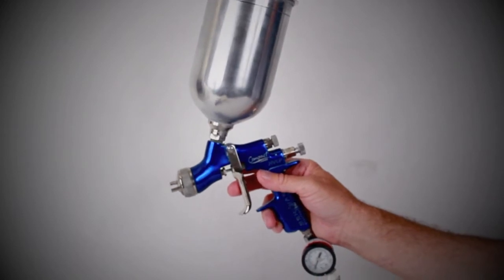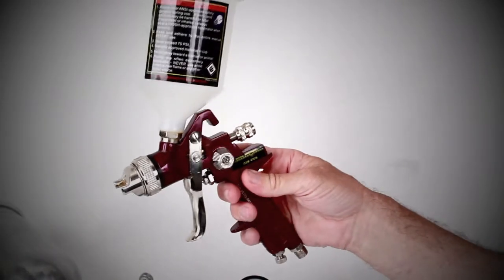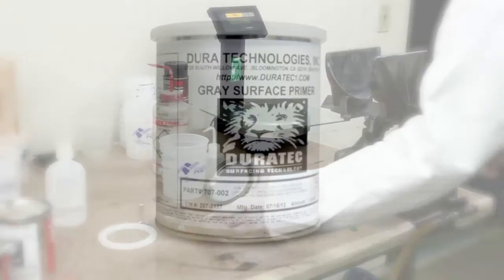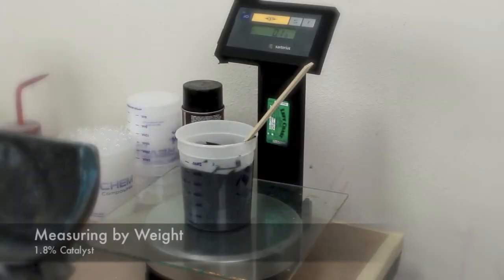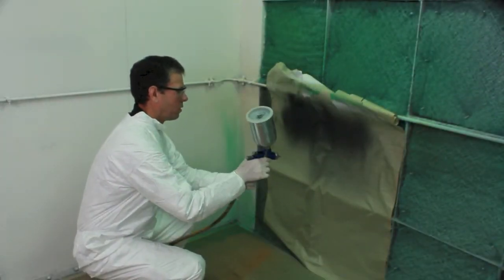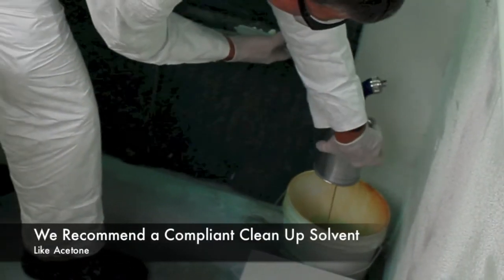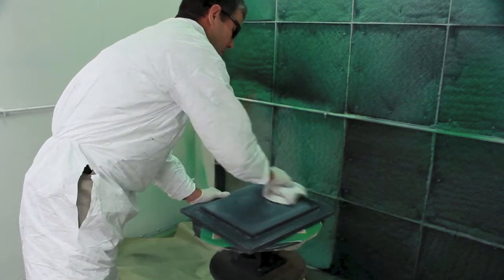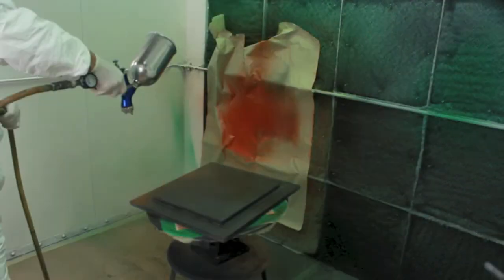How to Spray Duratec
Getting the right performance from our Duratec primers and topcoats is achieved by better understanding application.  Follow along in this video with the Hawkeye Industries team for application guidance, including general spray gun details, selecting tip size, proper catalyzing, and spray techniques.

Looking for more application details on the Duratec product you're working with?  Check out the product Technical Data Sheets found on our website, which include application and troubleshooting guides.